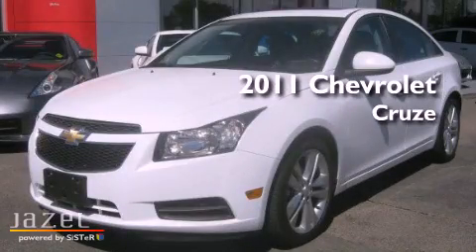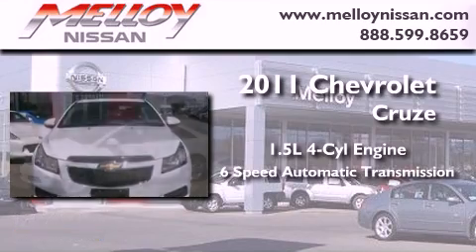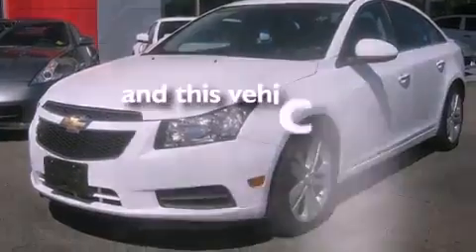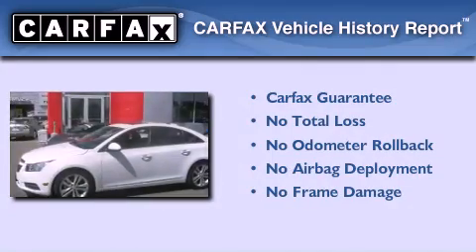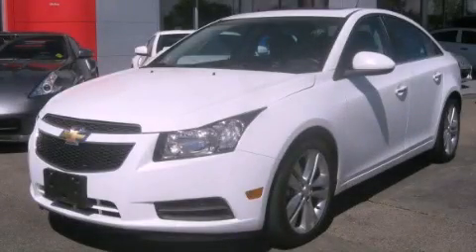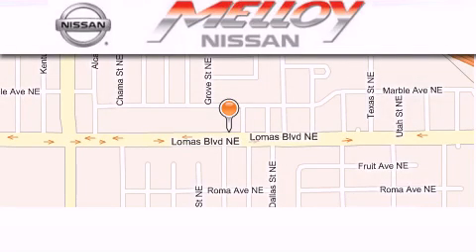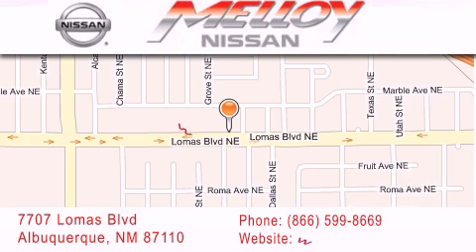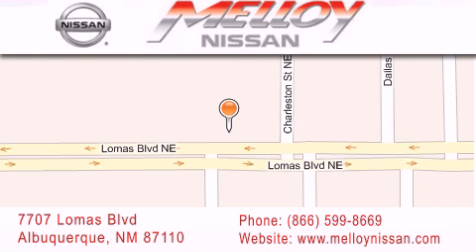2011 Chevrolet Cruze Albuquerque NM 87110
Year : 2011
 Make : Chevrolet
 Model : Cruze
 Engine : Turbocharged Gas I4 1.4L/83
 Trans . : Automatic
 Exterior : Summit White
 Miles : 16,807

 Stock : P7280

 7707 Lomas Blvd.

 2011 Chevrolet Cruze Albuquerque NM